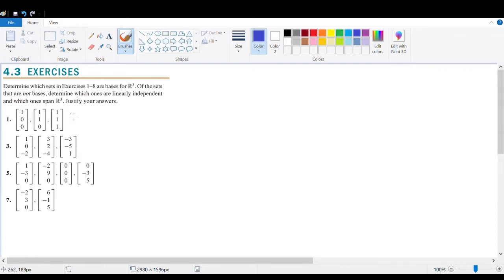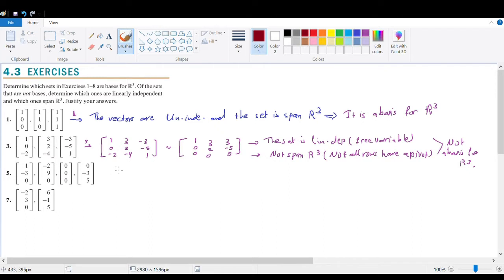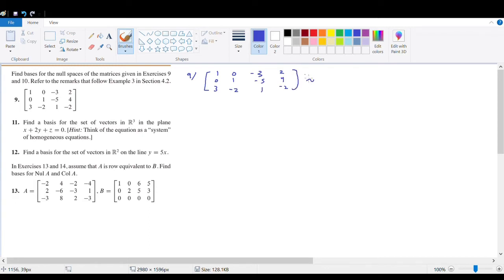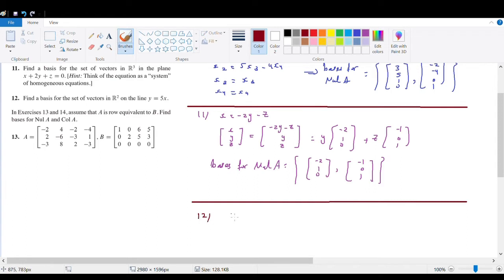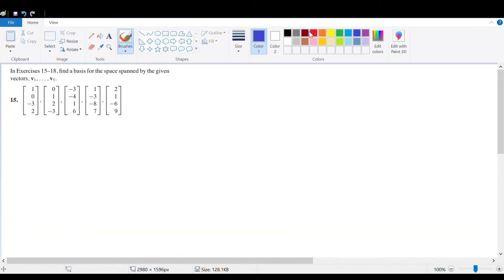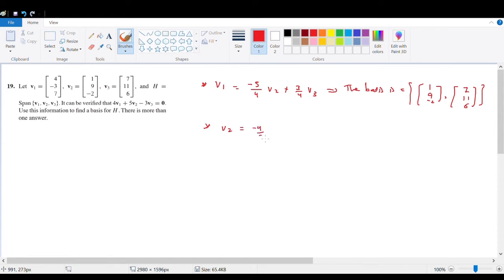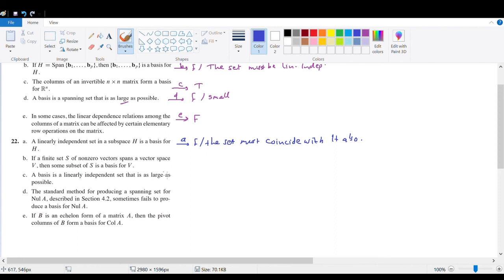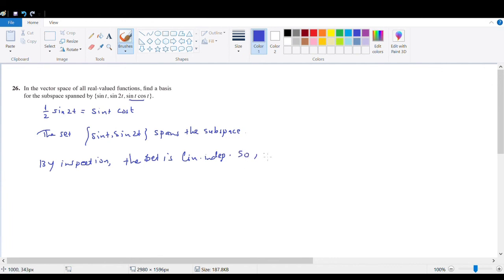(sec4.3): Linearity independent sets: Bases